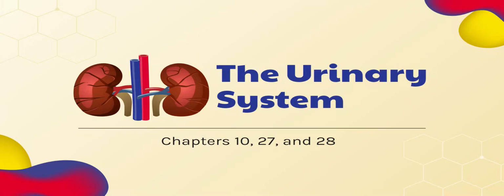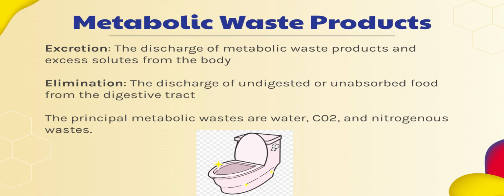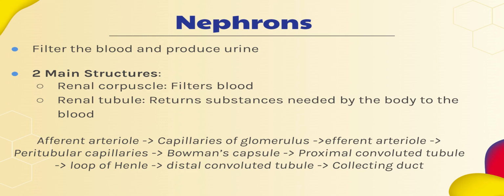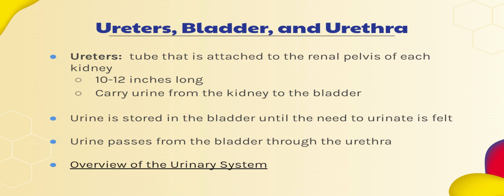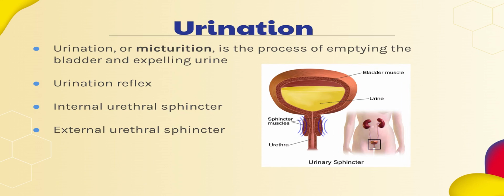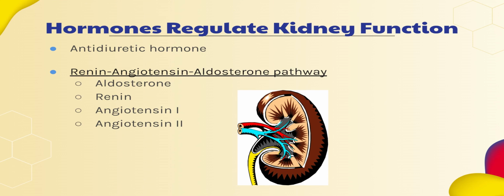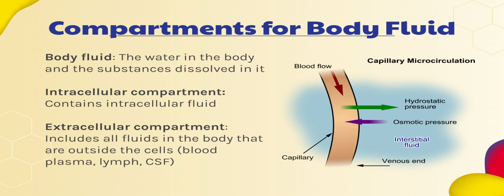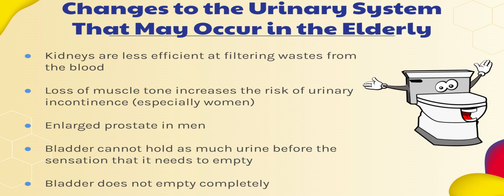Urinary System Part 1